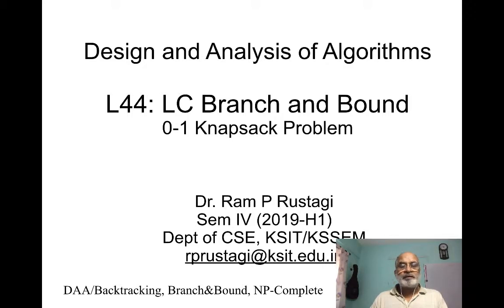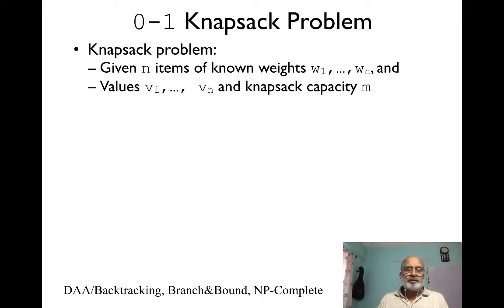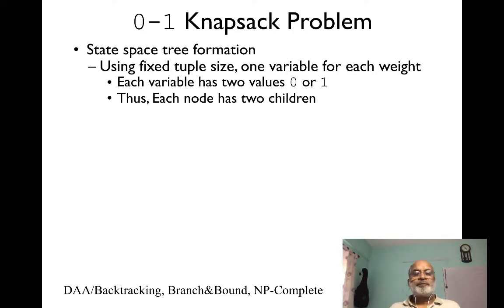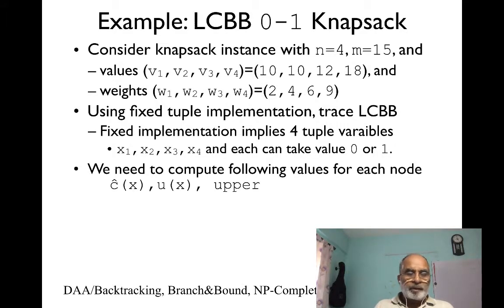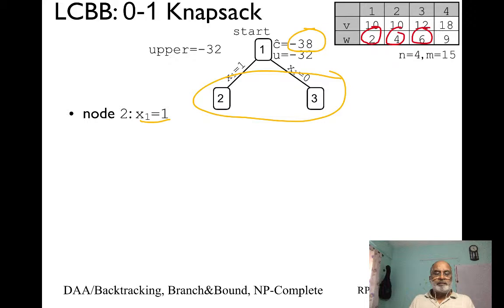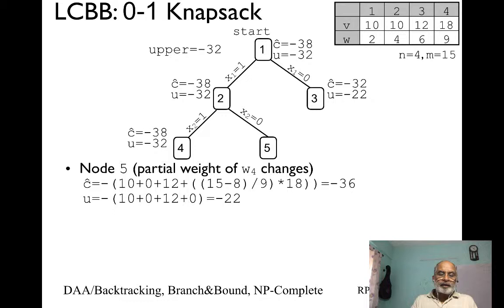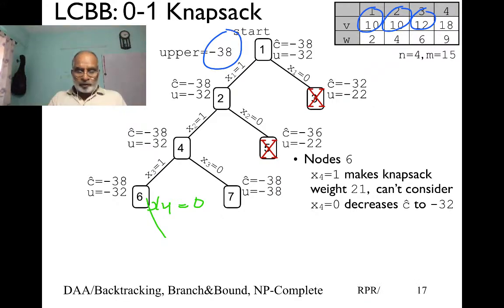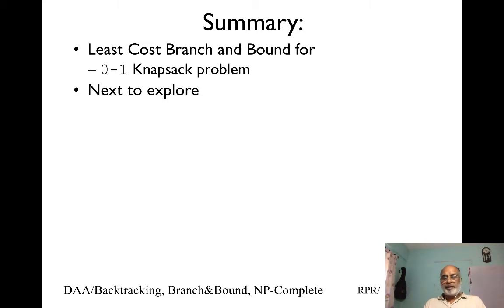L45-LCBB-Knapsack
Solving 0-1 knapsack problem using Least Cost Branch and Bound by coverting knapsack maximization problem to minimization problem by negating the values.